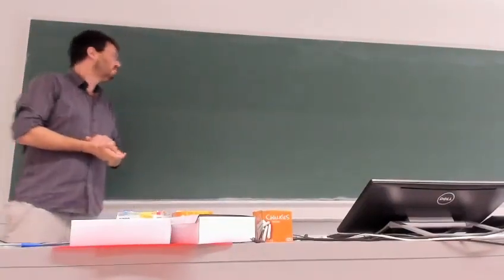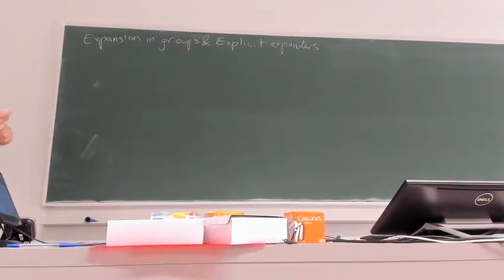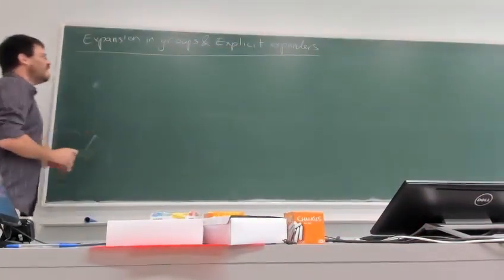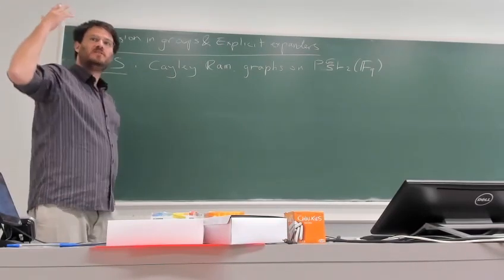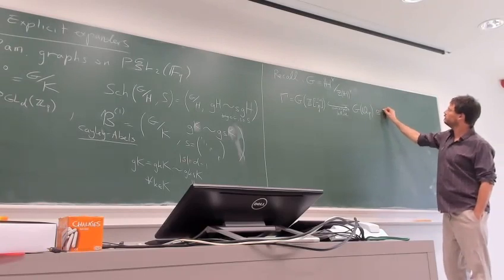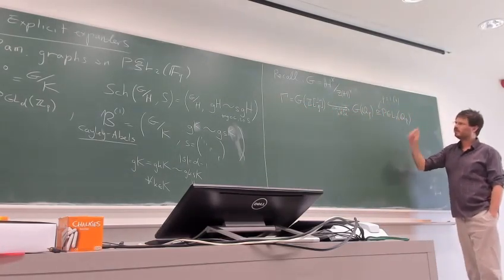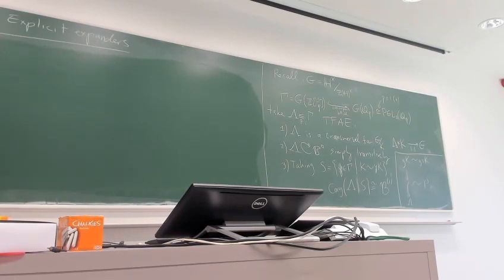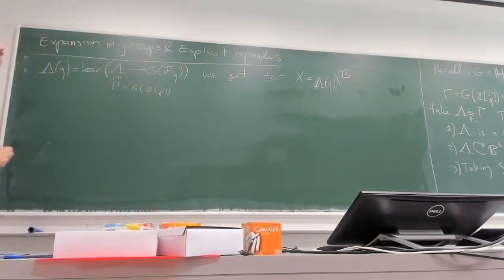Optimal expansion in groups and complexes Part 3: Ori Parzanchevski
The main theme of these talks is the relations between explicit constructions of Ramanujan complexes and results on optimal expansion in finite groups and compact Lie groups. The plan of the talks is:

1. Explicit constructions — We will explain how specially chosen arithmetic lattices give rise to explicit constructions of Ramanujan (and non-Ramanujan) complexes, as clique complexes of finite Cayley graphs.
2. Optimal expansion — We will survey the study of random walks on Ramanujan complexes, and show that the total-variation mixing time of certain walks is optimal in an appropriate sense, and that these walks exhibit Diaconis' cutoff phenomenon. An interesting notion which will arise in this study is that of Ramanujan digraphs.
3. Expansion in groups — From the perspective of group theory, the Lubotzky-Phillips-Sarnak (LPS) construction gives an optimal expansion result for (certain Cayley graphs of) the finite group PGL_2(q). It is natural to seek similar connections between PGL_d(q) and Ramanujan complexes, and we shall explain such a connection, which is more involved than the graph case. In addition to Ramanujan graphs, the work of LPS produced optimal topological generators for the Lie group PU(2), which have recently found an application to quantum computations on a single qubit (so-called “Golden Gates”). Explicit constructions of Ramanujan complexes can again be connected to optimal generators of PU(d), which correspond to computations on more qubits, but again the story becomes more complicated, and much is still unknown.